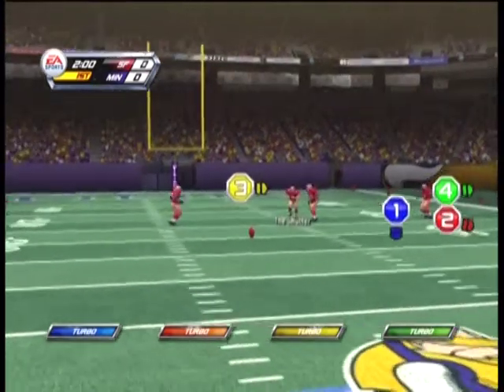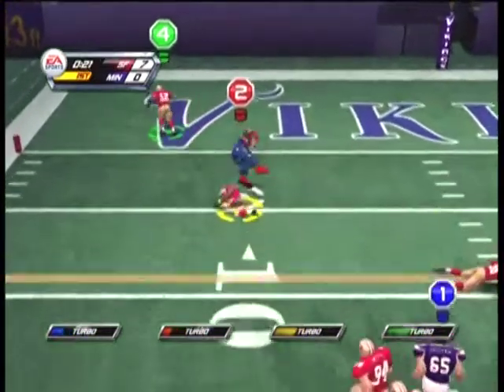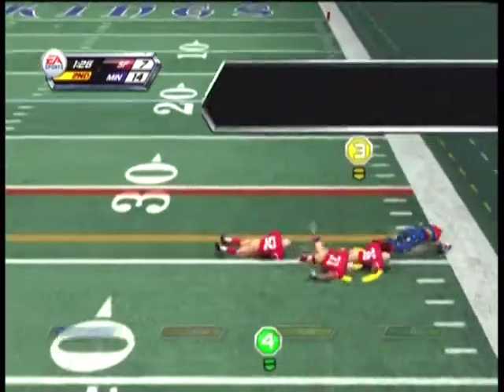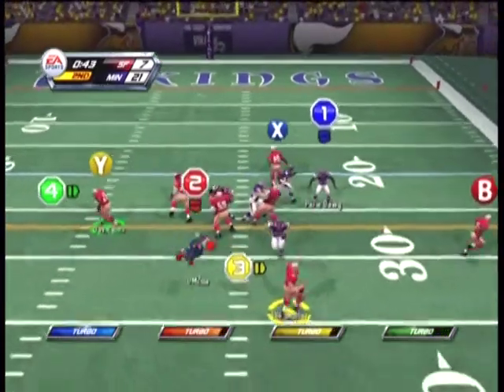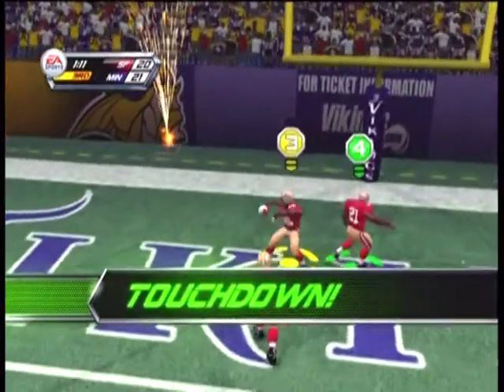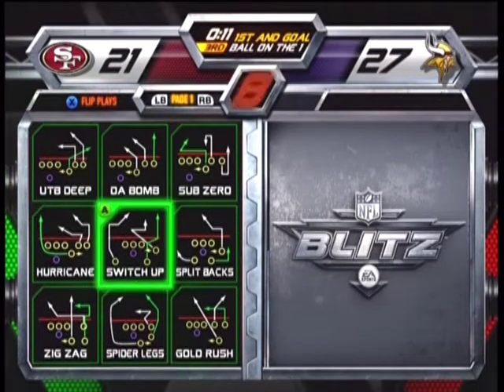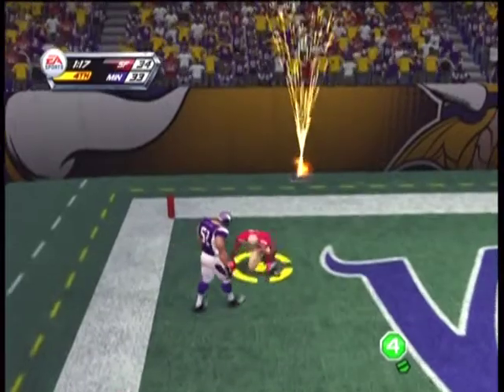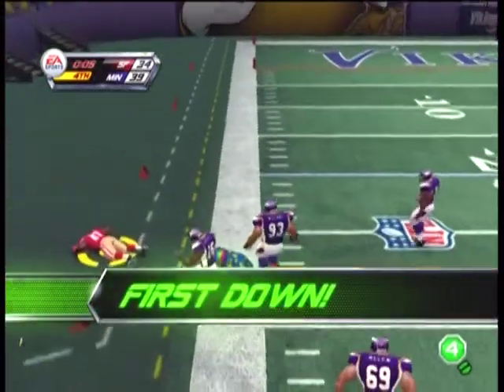49s vs vikings Blitz game 2